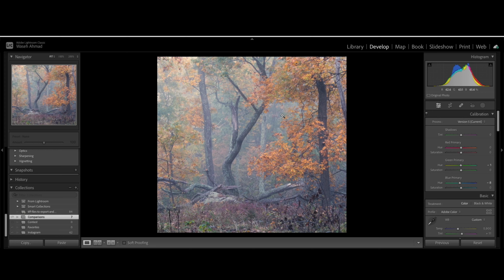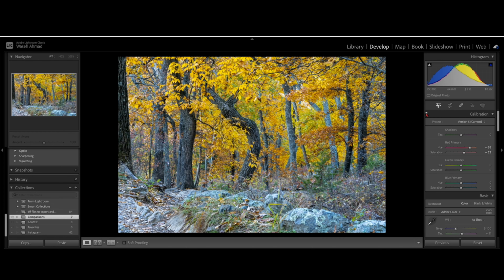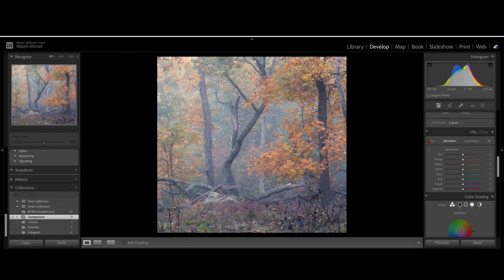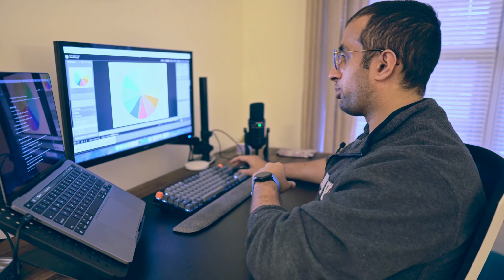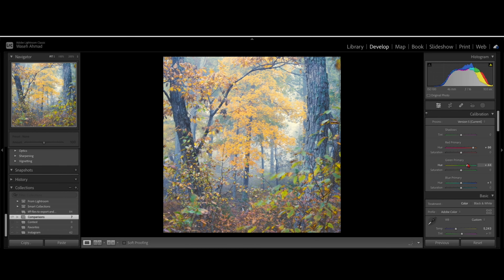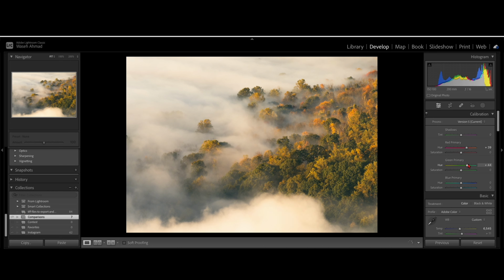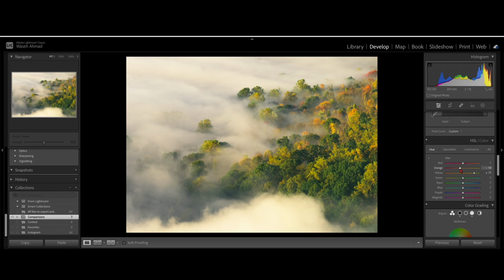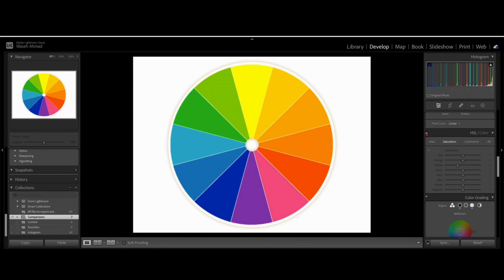STOP Taking Dull Landscape Photos!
When I learned this tool, I realized how much vibrancy I could add to all my fall photos!
Even though fall might not be here yet, this video will really help you enhance your photos as you start to see more color in the transition to spring, and hopefully prepare you well in advance for fall!

00:00 INTRO
01:50 Main tool to use
03:50 Why other tools are not enough
04:29 Why does it work the way it does
06:19 Trickier photos to work with
10:50 How to use it effectively

Photography Gear
Camera               = SonyA6500
Main Lens           = Tamron 28-200
2nd Lens             = Sigma 16mm  (Wide-Angle)
Tripod                  = Manfrotto Aluminium Befree  (Started with 3-Way Head, Switched to Ballhead)
Lens Cleaning    = Altura
Filter                     = KF Circular Polarizer + ND Filter
Camera Bag        = Shimoda ActionX30 (started with $12 USA Gear Sling bag)